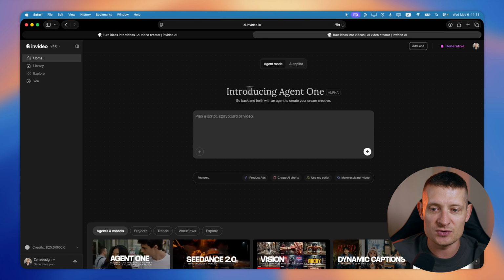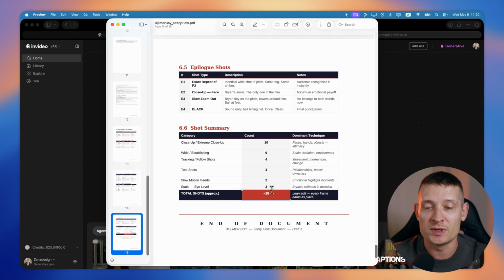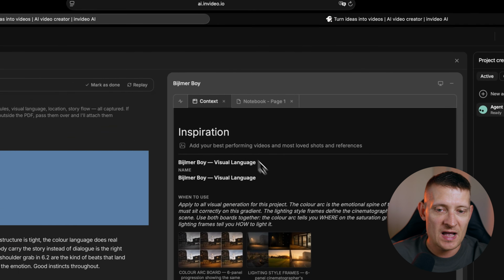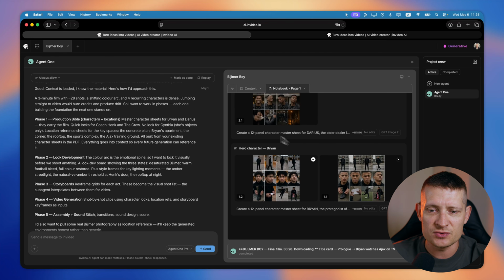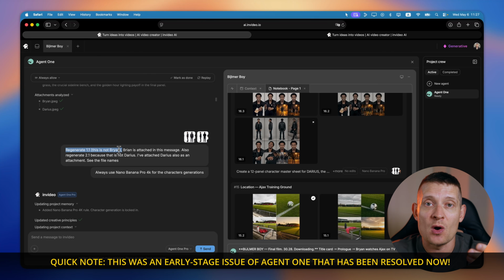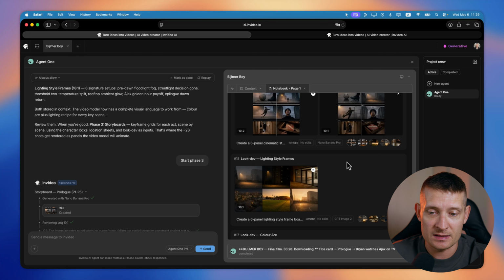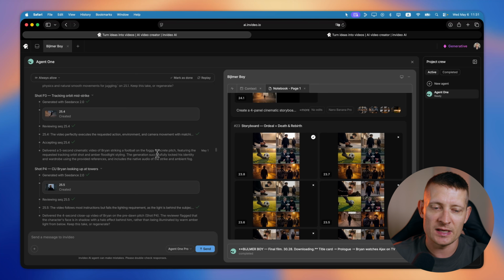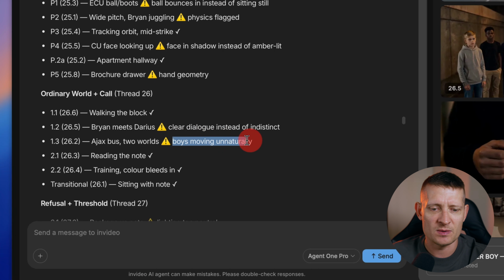How I Made a 3-Minute AI Film - invideo Agent One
In this video I'm testing invideo Agent One — the first AI agent that actually remembers your entire project. No more repeating yourself, no more prompt engineering. You just direct it.